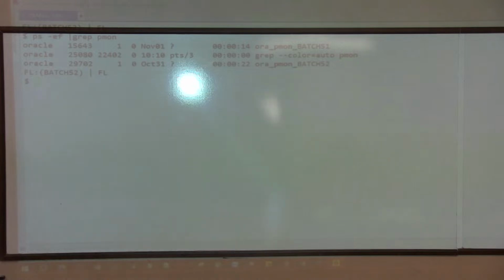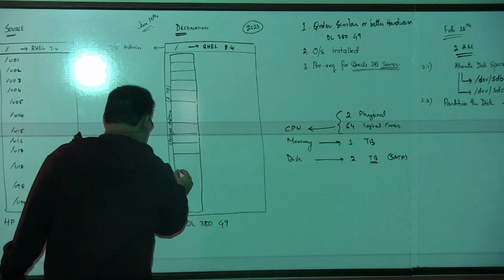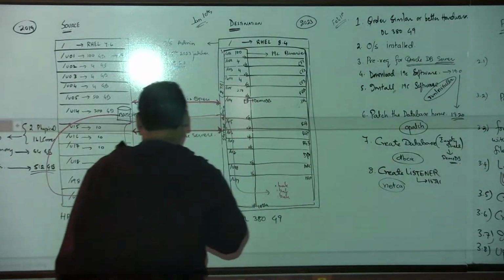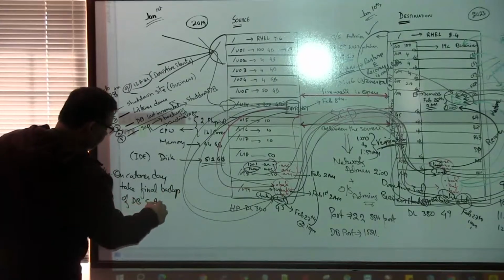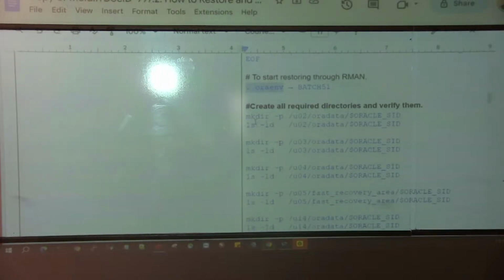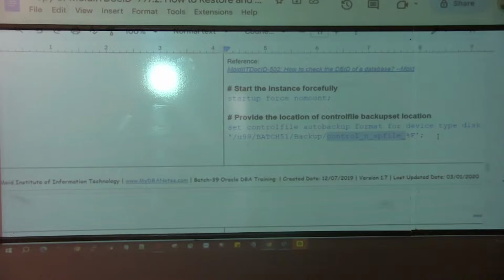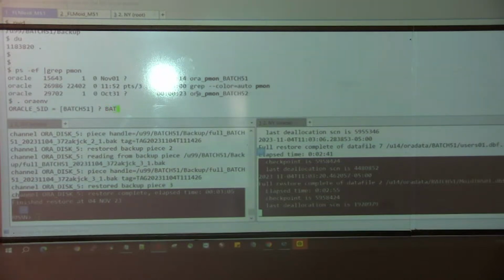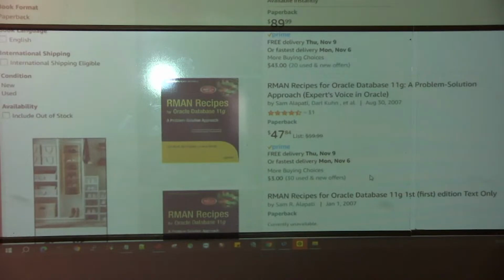Batch 51 | Week 22 | Saturday | 11/04